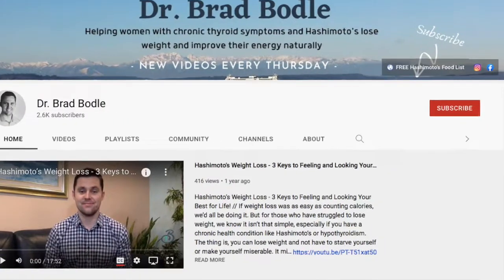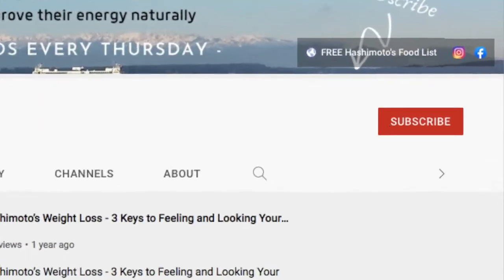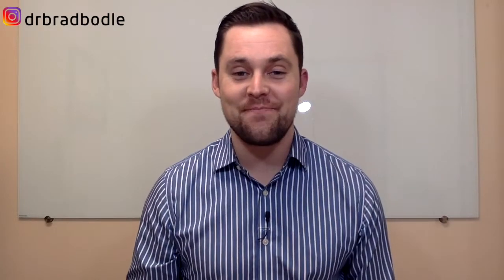Probiotics Hypothyroidism - How to use probiotics to improve your thyroid health!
Probiotics Hypothyroidism - How to use probiotics to improve your thyroid health! // Our gut and thyroid health are tightly linked. When our thyroid isn’t working well it can cause decreased digestion, increased food sensitivities, and changes in our microbiome. Therefore, to support our healing and thyroid function, it only makes sense to support our gut and improve the health of our microbiome. One of the ways that we can do this is by utilizing holistic strategies like probiotics. In this video, we’ll cover the connection between our thyroid and gut, what role testing plays in determining our gut health, and the probiotic methods I use every day with my patients.

I have limited space available to work 1-on-1. If your serious about changing your diet and lifestyle and getting a personalized plan that takes the guesswork out so you can finally start getting your life back, then send me an email at . You will need to go through an application process to make sure you're a good fit for my approach.